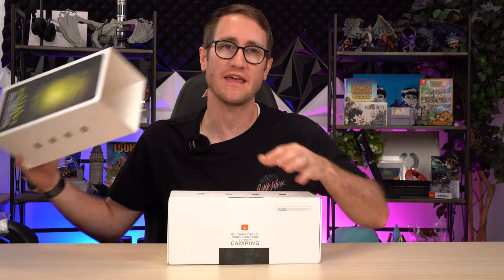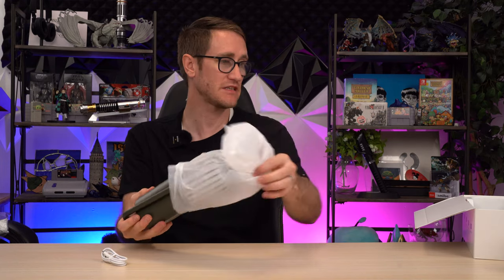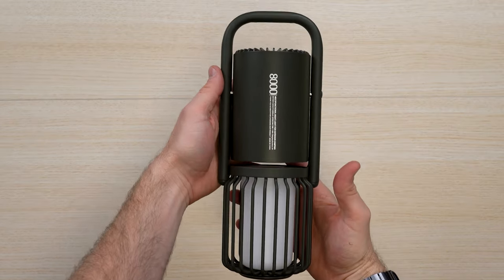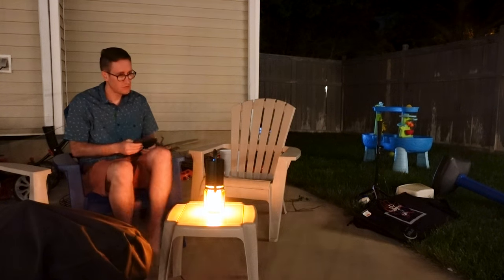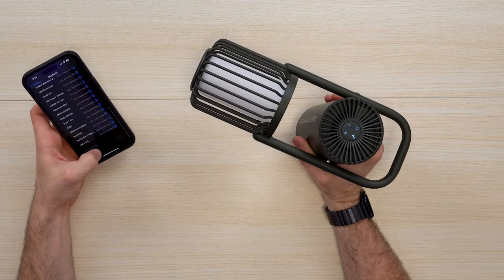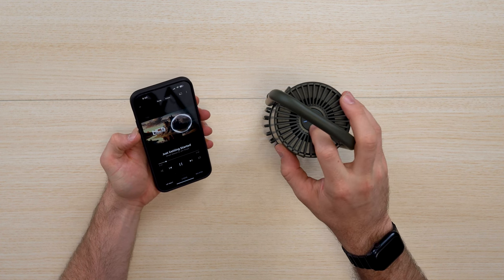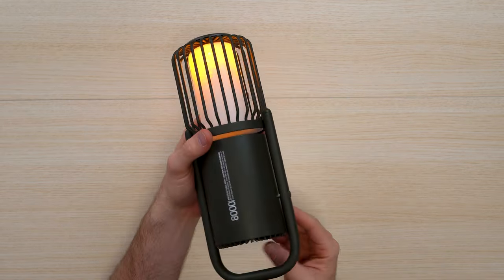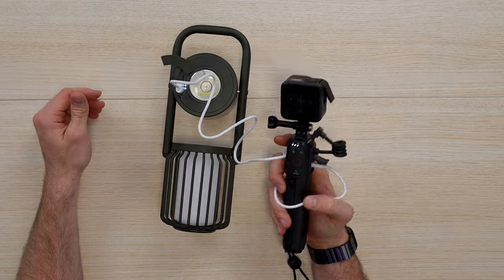Kursoaya Camping Bluetooth Lantern and Speaker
Kursoaya Camping lantern and Speaker